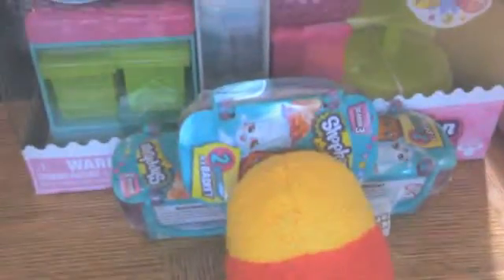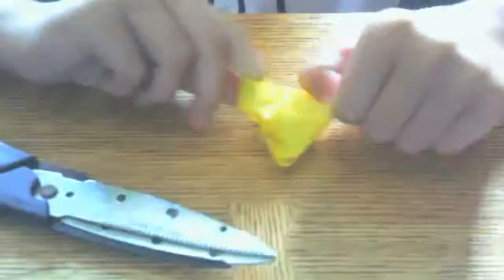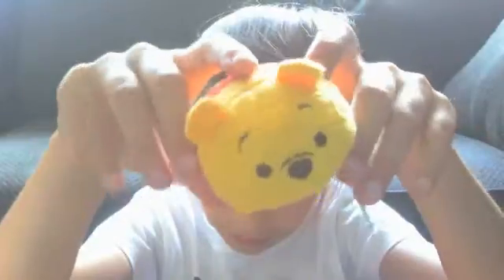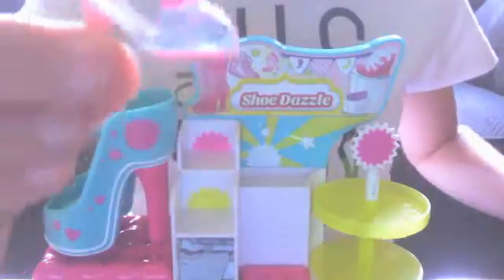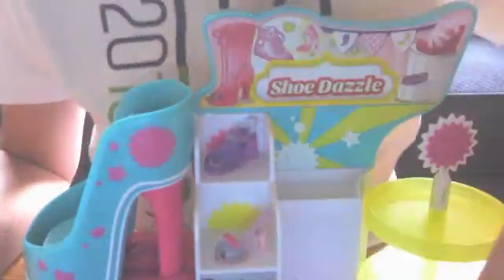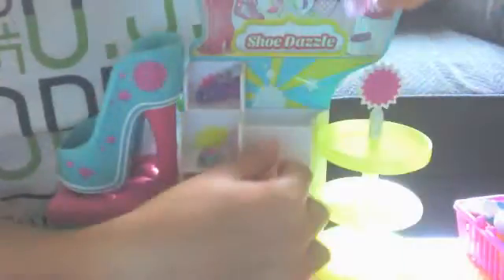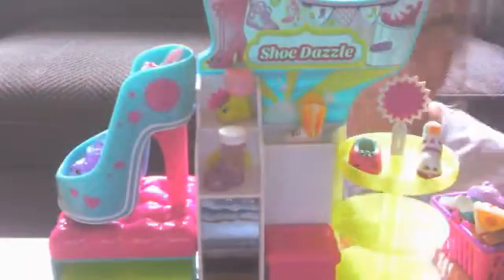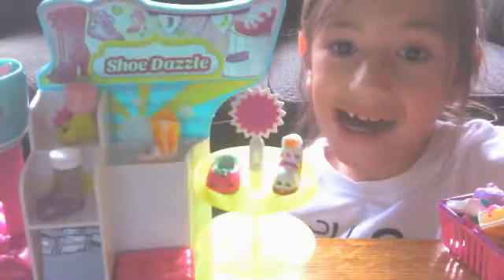season 3 shopkins and shoe dazzle fashion spree